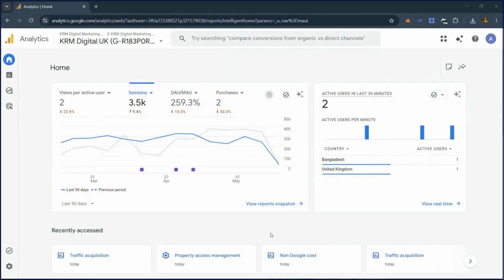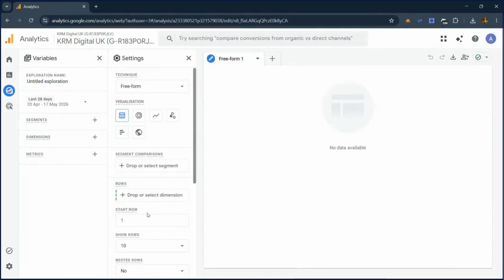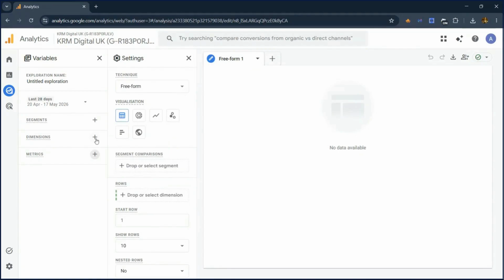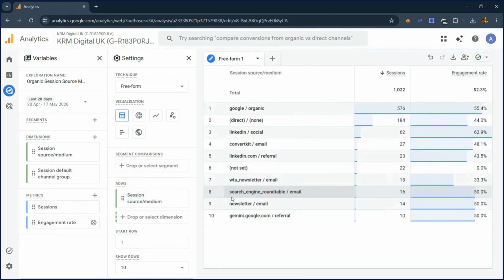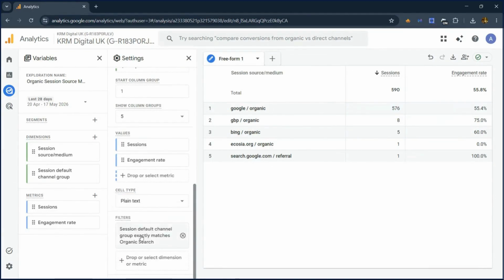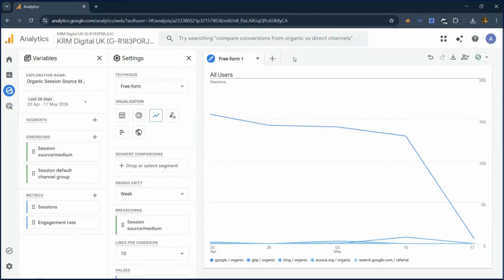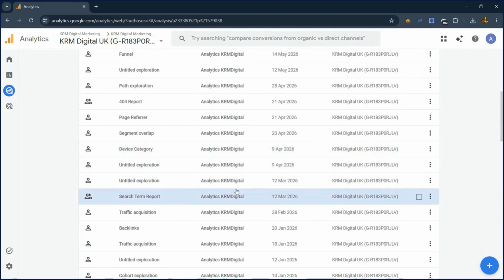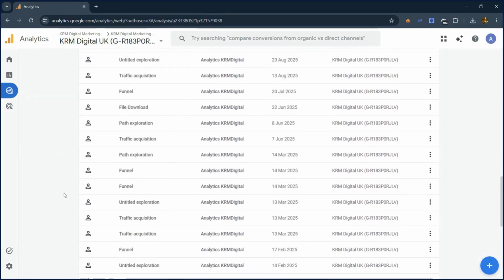GA4 Free form Explorations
Discover how to unlock deeper, more granular insights from your website traffic by mastering Google Analytics 4 (GA4) Free-form Explorations.

Why this matters for your SEO
This matters for your SEO because moving beyond standard GA4 reports allows you to precisely isolate organic search trends, uncover hidden keywords, and track underperforming pages to accurately refine your optimisation strategy.

What you’ll learn in this video:
🤓How to build a custom GA4 Free-form Exploration from scratch using variables, dimensions, and metrics.
🤓Techniques for applying advanced filters to isolate organic traffic and dive deep into specific session sources.
🤓Ways to easily toggle between different custom visualisations, including bar charts, heat maps, and doughnut charts.
🤓How to set up highly actionable custom reports specifically for SEO, such as a Search Term Report and a 404 Error tracker.

Chapters:
00:00 - Introduction to GA4 Free-form Explorations
00:38 - Navigating to the Explore Section
01:43 - Understanding Variables & Settings
03:32 - Building Custom Visualisations & Applying Filters
05:02 - Changing Chart Types & Data Granularity
06:01 - Exporting, Sharing & Duplicating Reports
06:53 - Setting up an SEO Search Term Report
07:20 - Creating a 404 Error Report

If you found this video helpful, please give it a like, leave a comment with any GA4 questions you have, and don't forget to subscribe for more straightforward digital marketing tips!

💌 Free Insights: Get our best marketing advice in your inbox.
🚀 GA4 Training: Become the smartest person in the room. Start the course
💡 Direct Expert Advice: Skip the struggle.